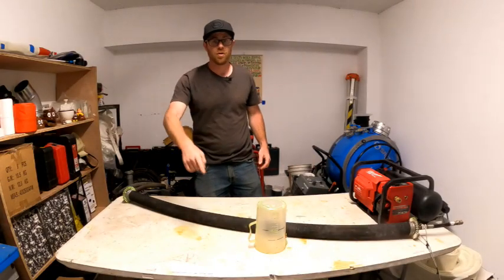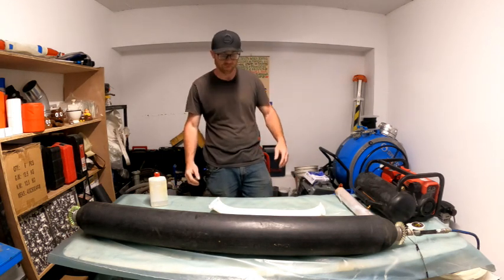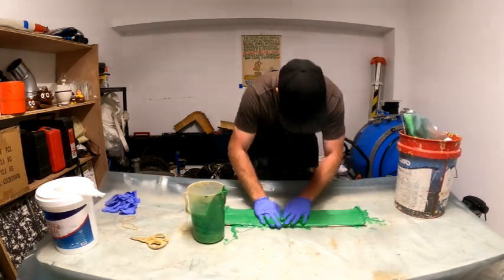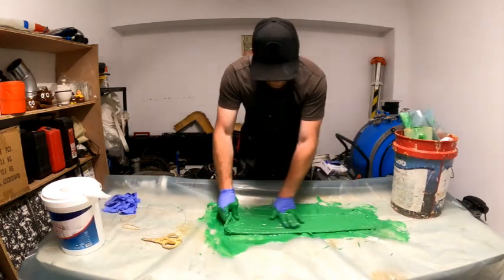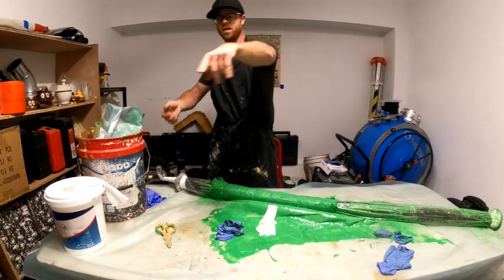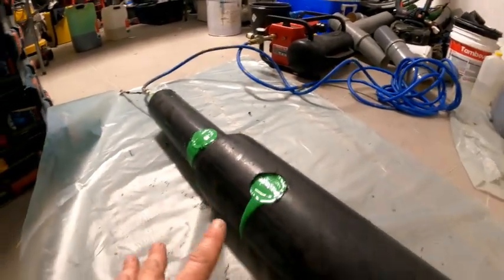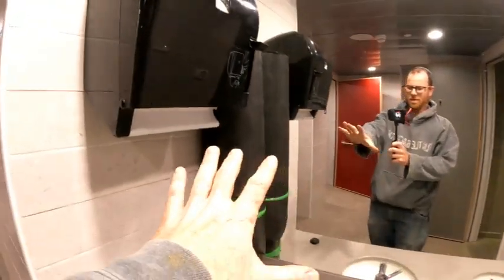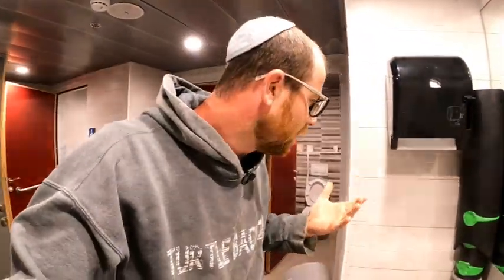No-dig transition repair: Israel Trenchless Academy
In this episode of the Israel Trenchless Academy we show you how to properly install a transition repair (4"-6" or 6"-8" etc.). When using the correct material, i.e. glass transition sleeve and proper impregnation with the resin, the repair comes out absolutely beautiful!

In addition we demonstrate how these repairs not only create a smooth interior to prevent clogs but are also hermetically sealed keeping out water infiltration and preventing water exfiltration.

האקדמיה הישראלית לתיקוני אל-הרס